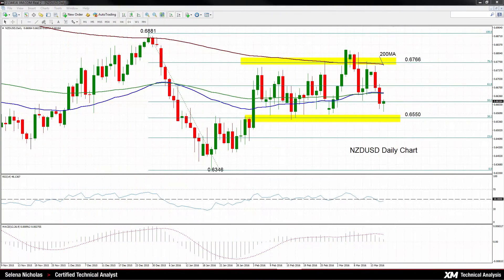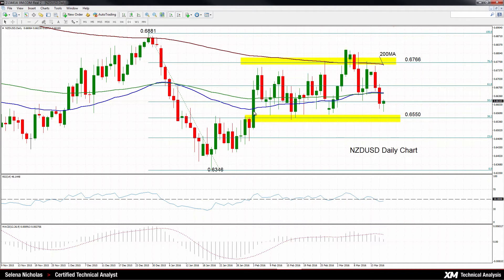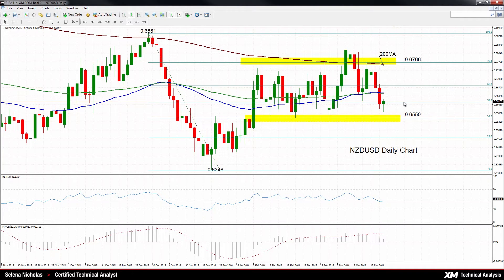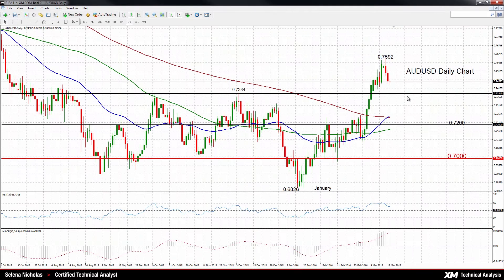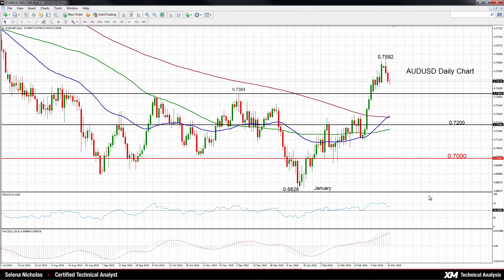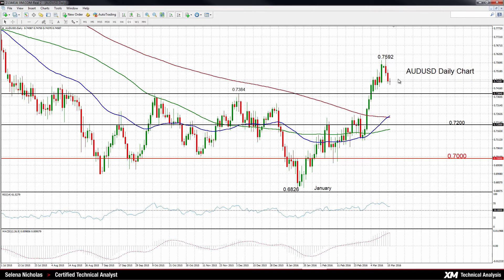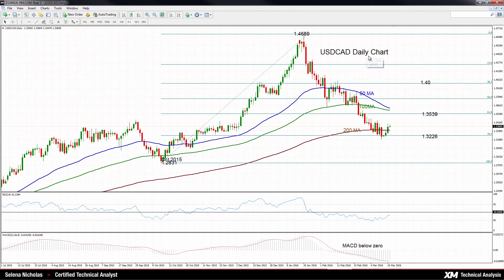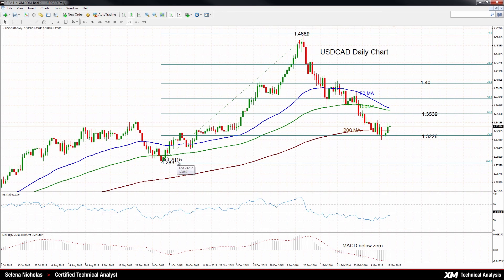Weekly Technical Analysis - 16/03/2016